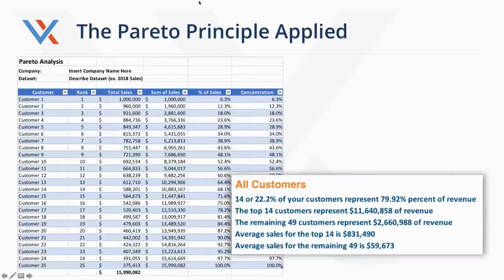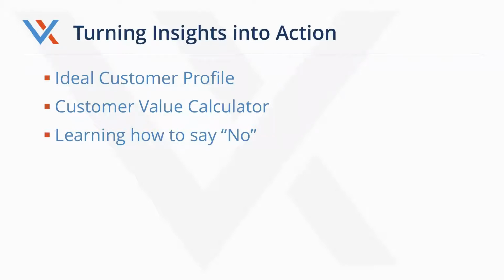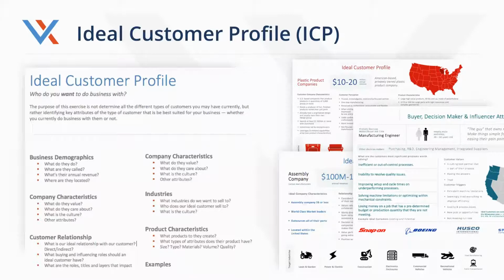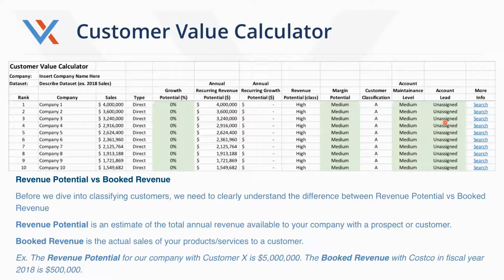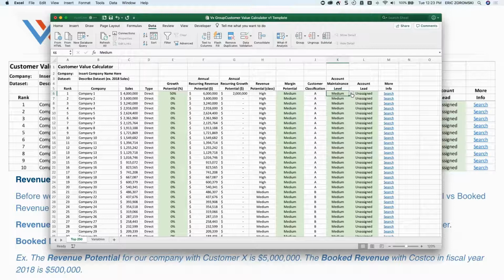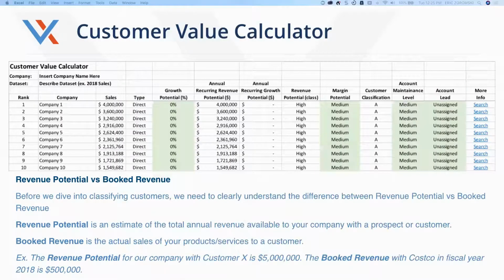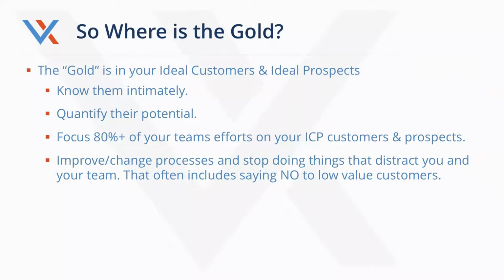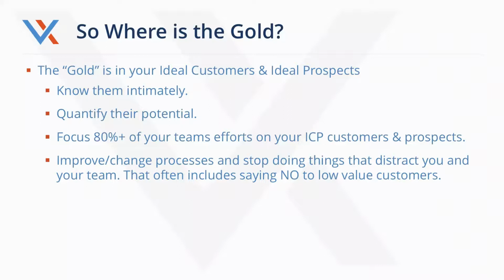Webinar Mine Your Sales Data for Gold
Welcome to Mining Your Sales Data for Gold presented by the Vx Group, a discussion on how you can mine your Sales Data for the gold we all seek – ideal customers. What is an Ideal Customer?